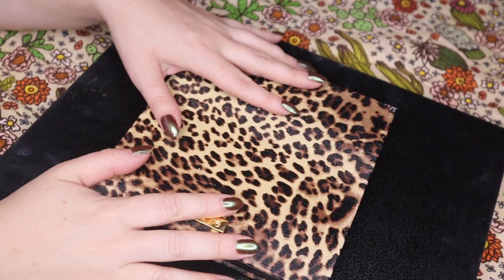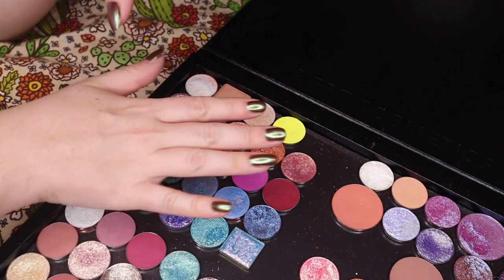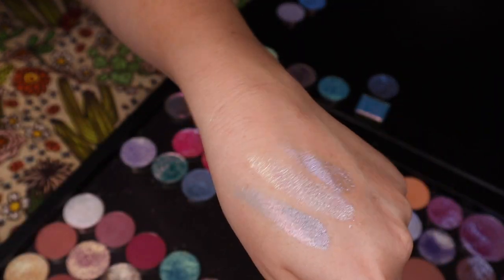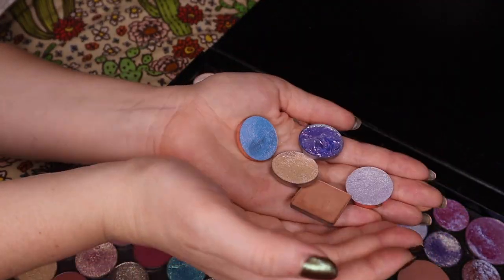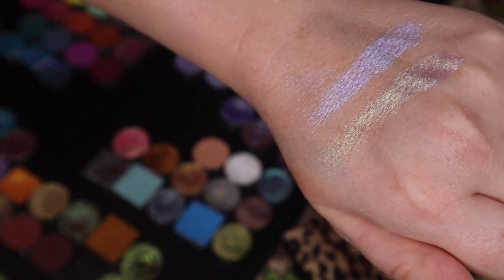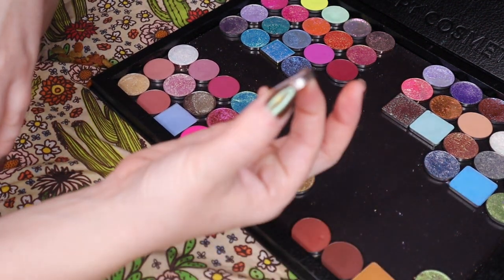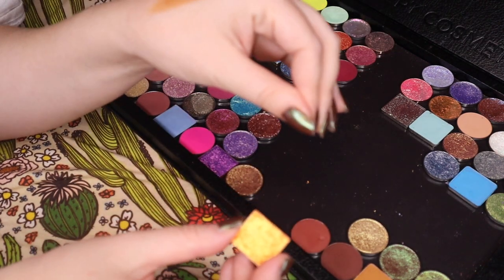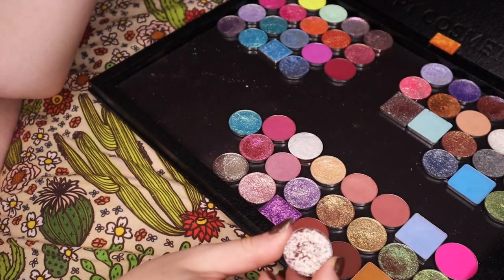decluttering my randomly selected palettes | hot vegan hannah